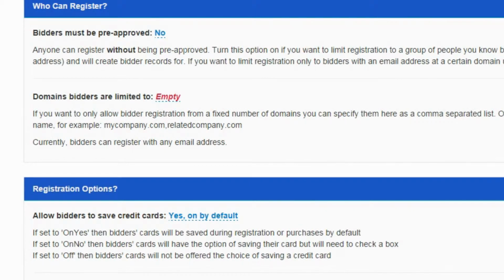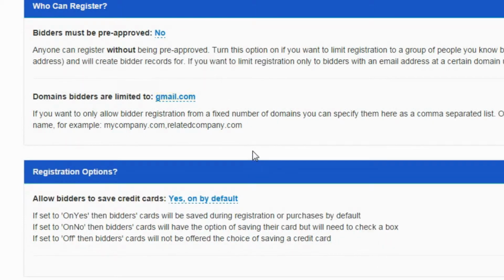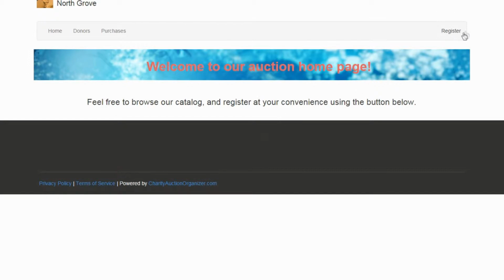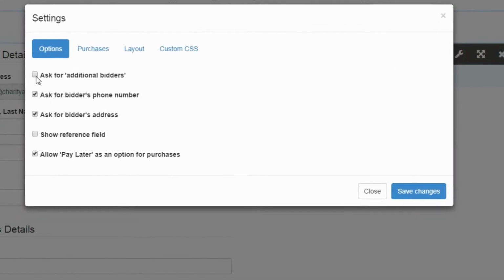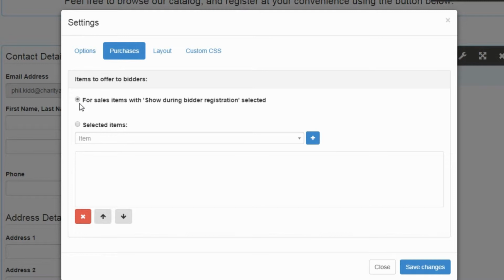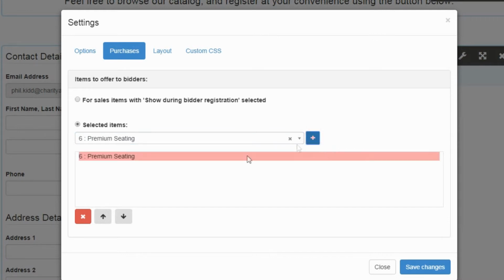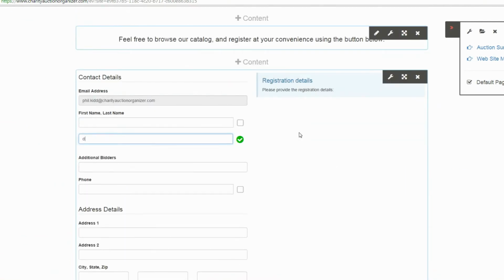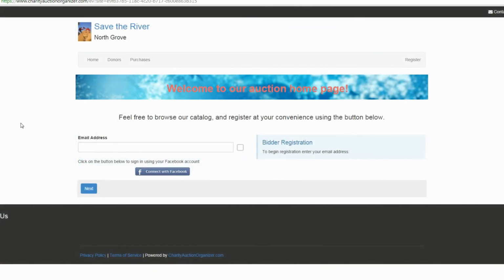Setting Up Bidder Registration